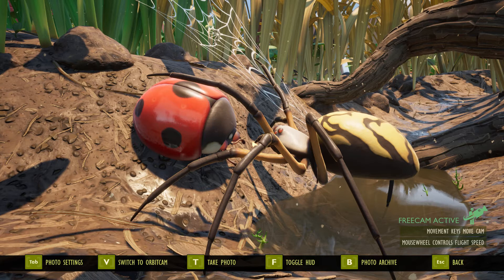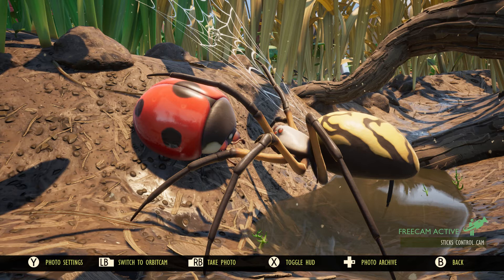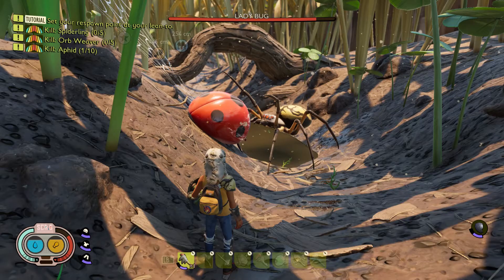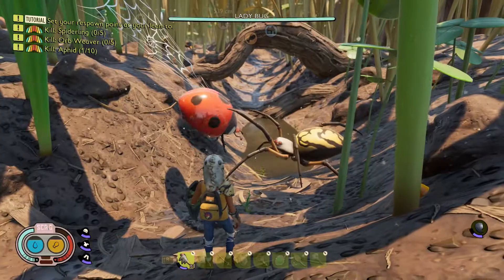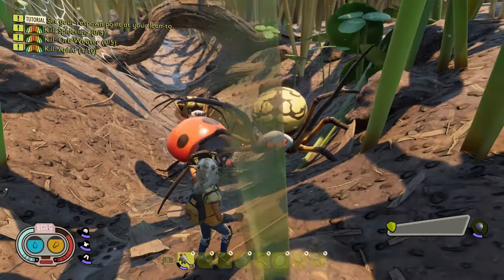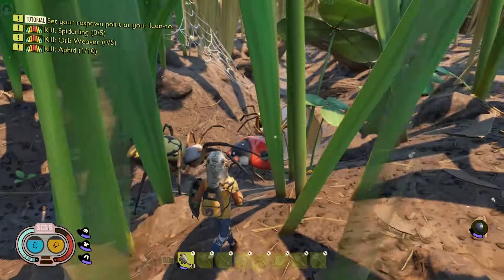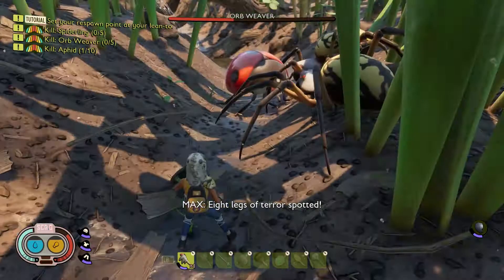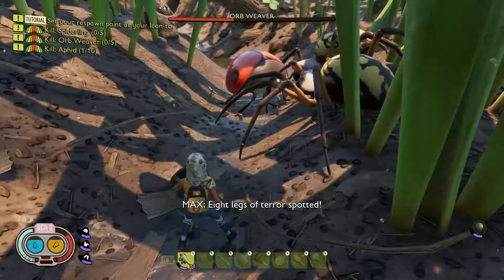Battle Bugs ROUND 4! Lady Bug vs Orb Weaver! Grounded Gameplay!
Battle Bugs Round 4! grounded battle!